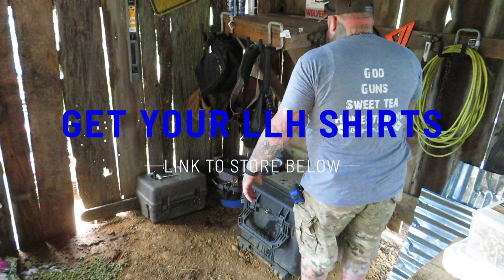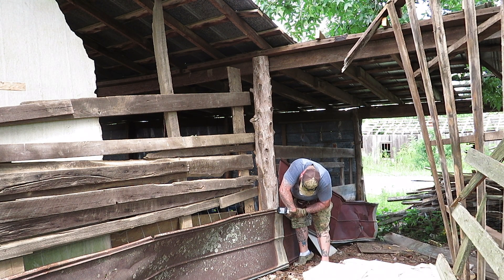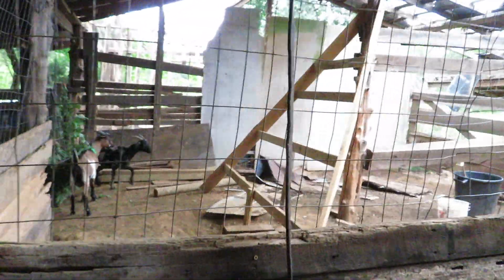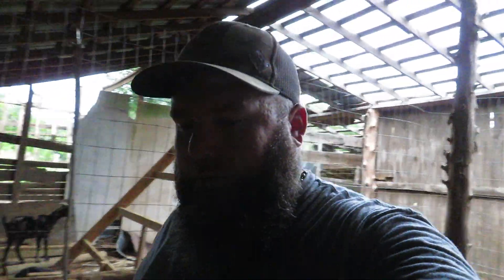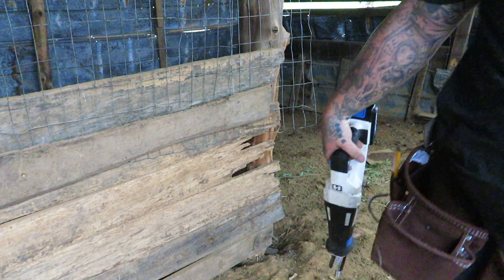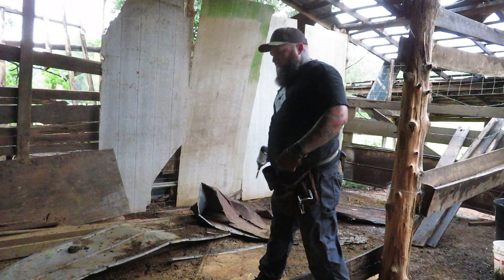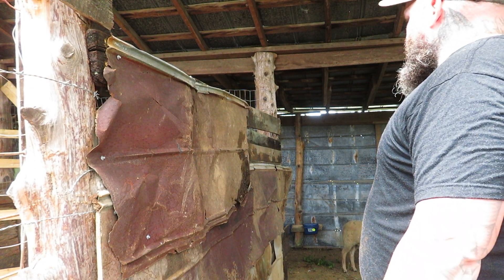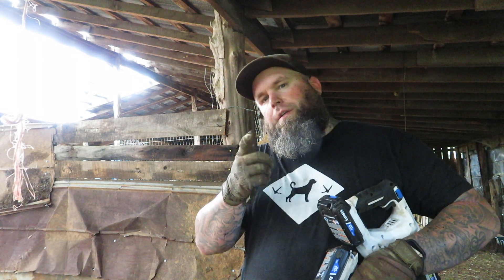D.I.Y. wall on the Homestead // finishing the goats area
D.I.Y. wall on the Homestead to finish the goat's area is DUN! (yes I know its done, LOL) The final piece to the puzzle that is the goat's area has been put in place. The D.I.Y. wall or better yet, the scrap lumber and anything else I could find the wall is completed. It has been a labor of love getting the inside of the pole barn almost finished. Of course, we have the outer walls to tin and make the goat stalls. We are getting there for sure. Once the outer walls and roof are done, we can call the pole barn finished.

🔸Your free stock is waiting for you! Join Robinhood and we'll both get a stock like Apple, Ford, or Facebook for free.
🔸Learn the tricks of YouTube with TubeBuddy Support

🔥What I recommend and use:
🔺The camera I use for my videos
🔺 Priemer 1 fencing
🔺Favorite Oakley sunglasses

👍Facebook- /Life, Liberty, and the Homestead